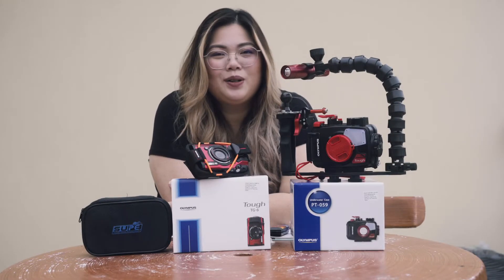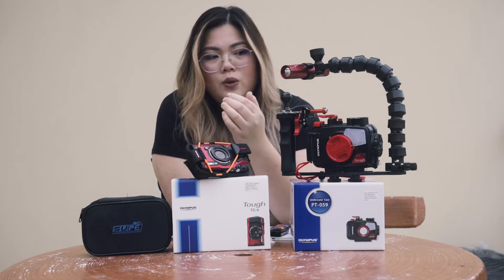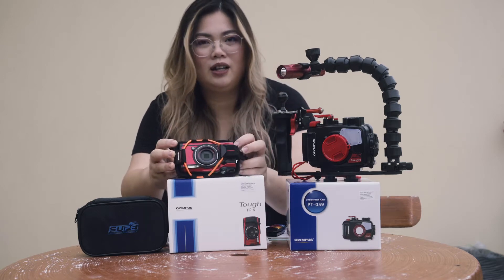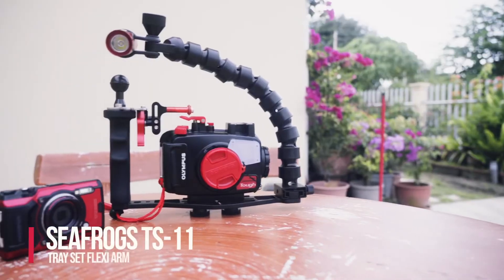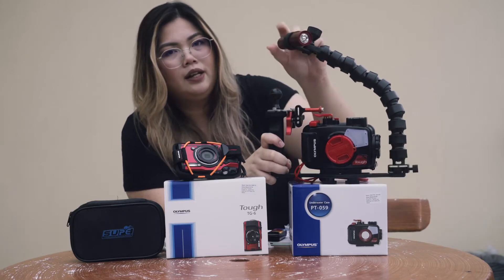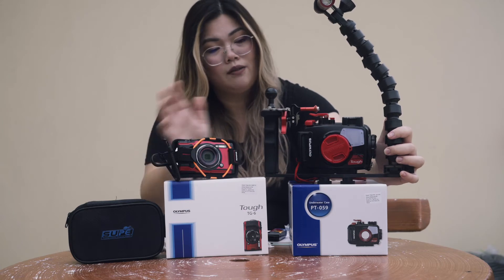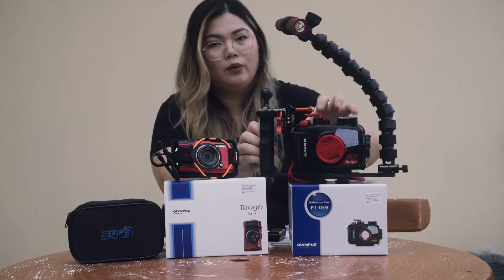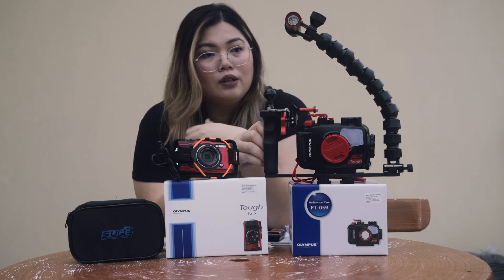Olympus TG-6 Basic Underwater Photography Setup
Sharing with you all about my underwater camera setup. This is to help those living in Malaysia to source an affordable gear for underwater photography.

Here are the list of my gears that I recently bought:
1) Olympus TG-6
2) Olympus PT-059 Underwater Case

I would love to get your feedback and recommendations as well. Drop a comment ya!

If you like the video or would like me to do other videos related to scuba diving. Let me know!